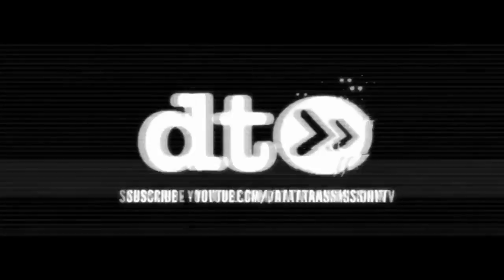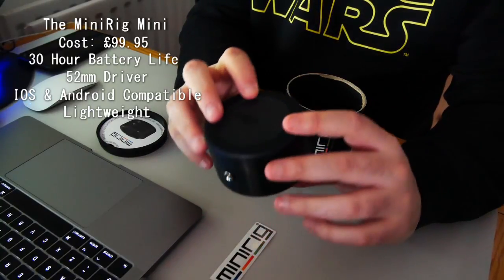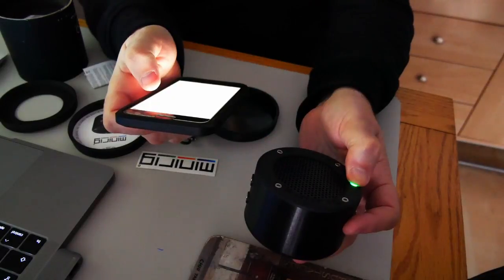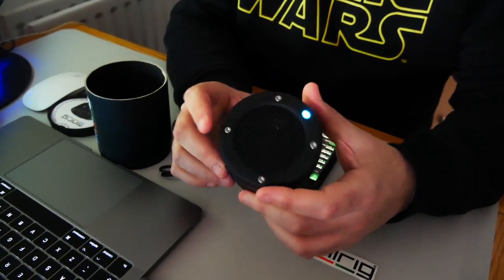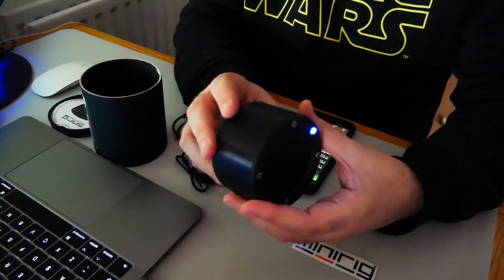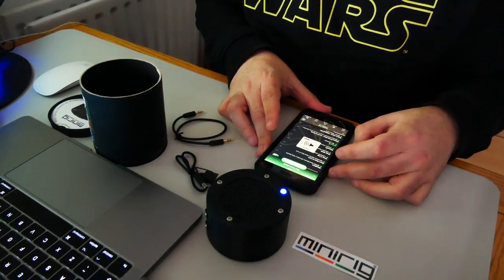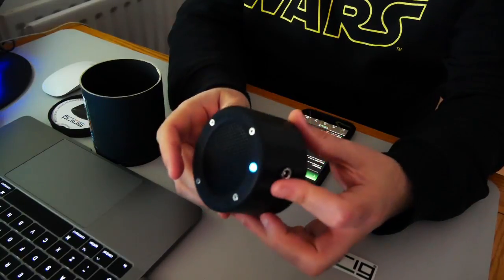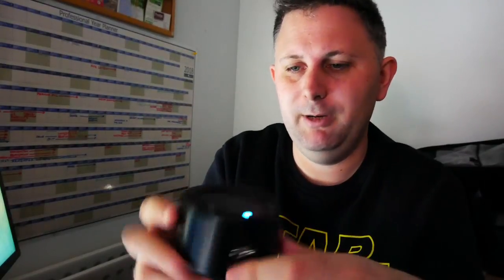Unboxing the Minirig Mini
We unbox the Minirig Mini in our new series of first looks at equipment.  We check out the Minirig Mini's features, pricing and take it for a test drive!

Shot on Panasonic Lumix DMC-G7/DMC-G70:

Mic: RØDE VideoMic GO On Camera Microphone

Evecase 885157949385 Universal Professional Nylon Backpack with Rain Cover for DSLR Cameras, Cameras: